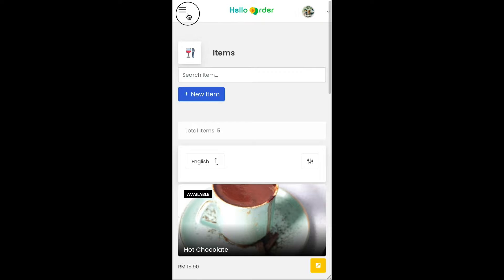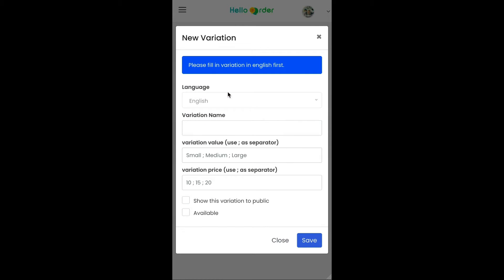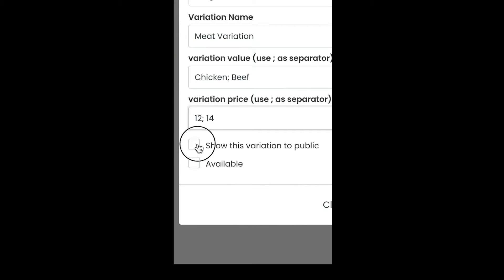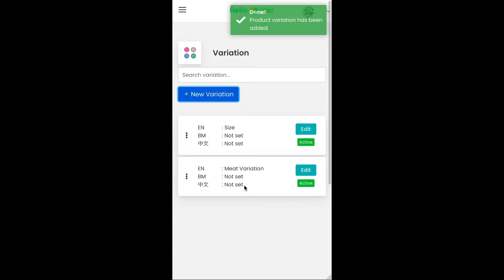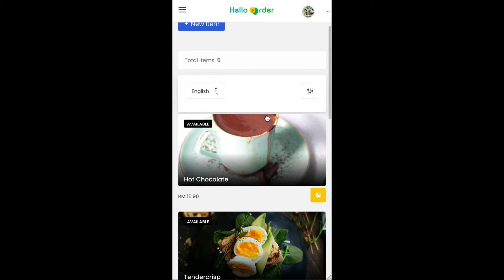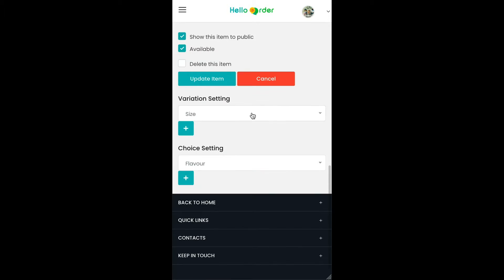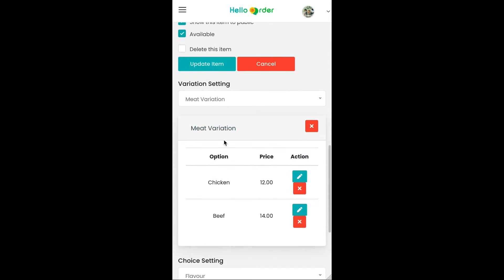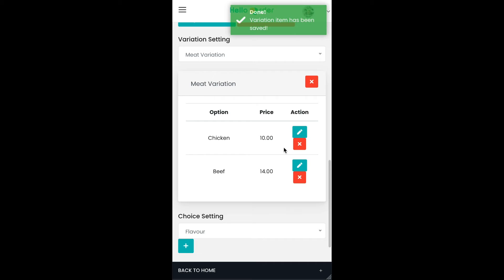Hello Order | Merchant Tutorial: Add Variation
This is a Tutorial video for Hello Order merchant.

With Hello Order all types of F&B operators can have an online digital menu instantly for free. Create menu items and upload photos of all your delicious food items easily.

Customers just need to SCAN the barcode which links directly to your menu, ORDER their favourite dishes and EAT. its just that simple. Reduce errors in ordering and you can even collect payment upfront via all major E-wallets, Online banking and credit cards while still giving you an option for cash payment.

Hello Order is able to show you a daily and monthly sales report helping you plan inventory and operating hours to maximize profits.